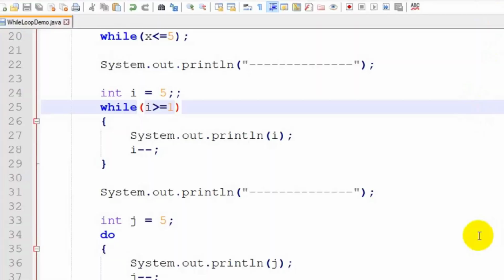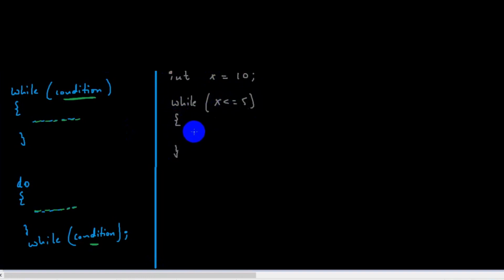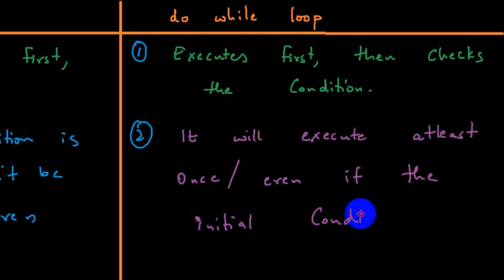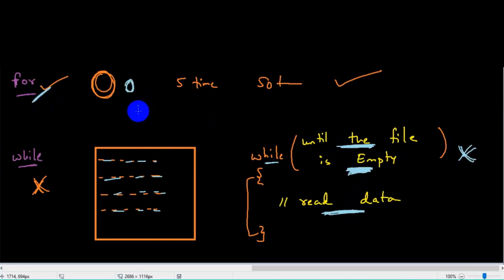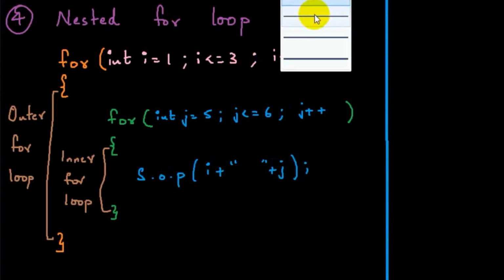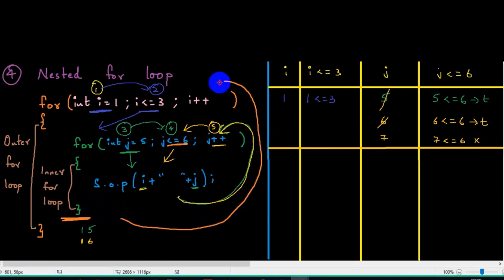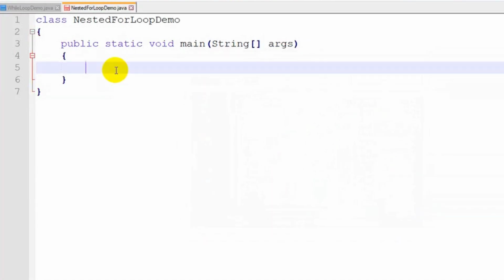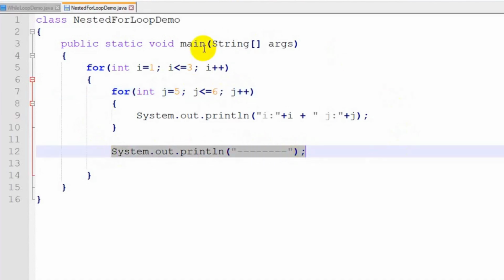difference between while, do while and for loop in java | Nested For Loop in Java |java lecture 13